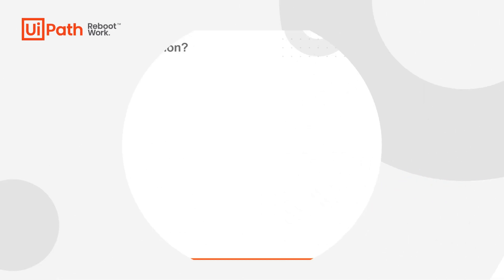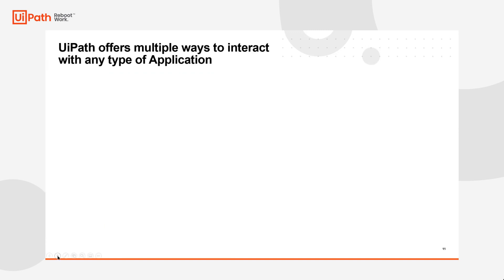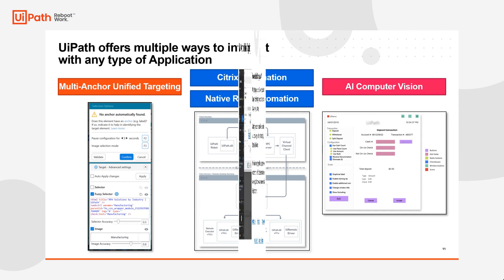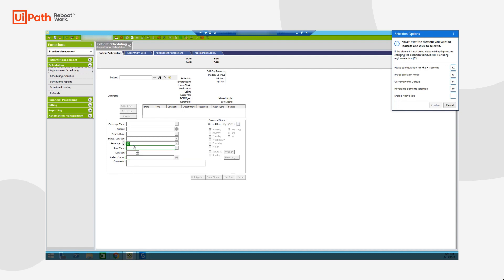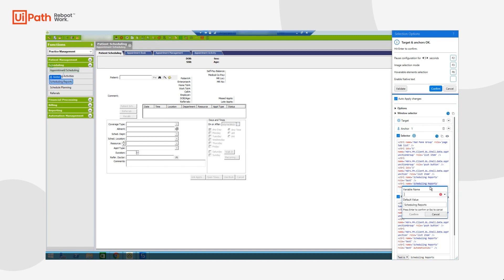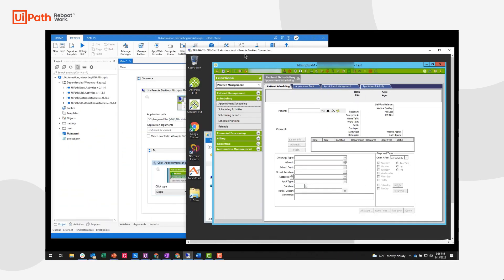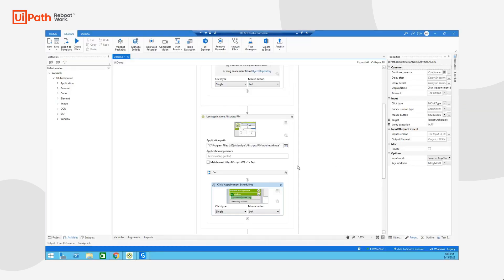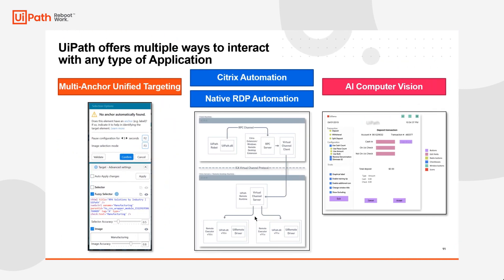Three Ways to Automate the UI of Any Application with UiPath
Learn how UiPath Studio can be used to automate any type of application including, but not limited to, Desktop, Web, SAP, Citrix, Remote Desktop, Java, etc.